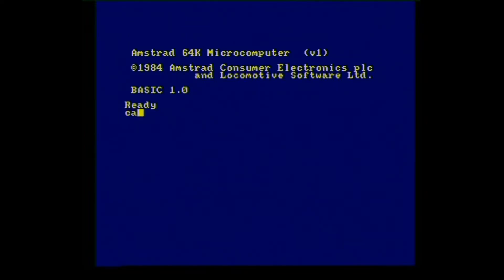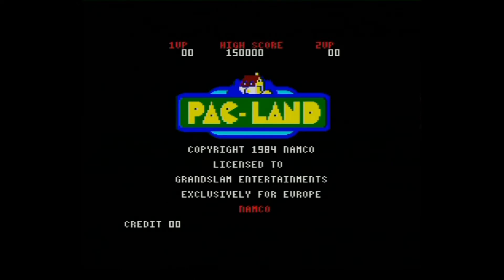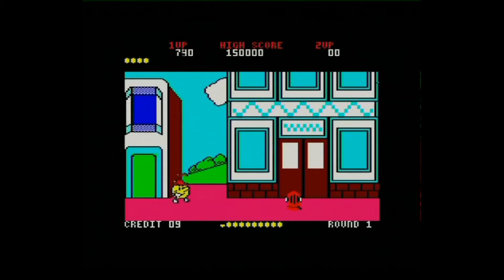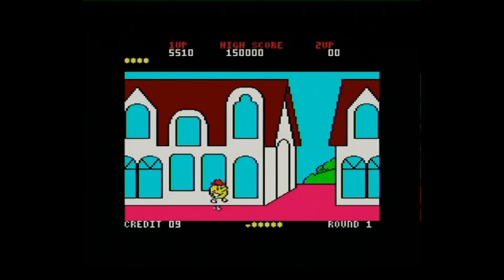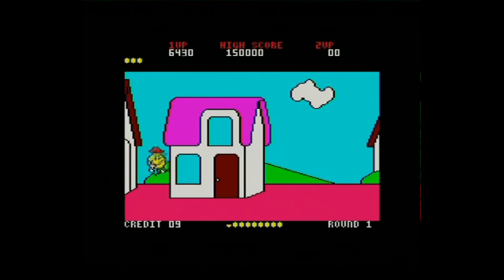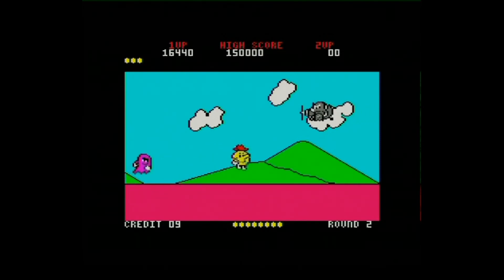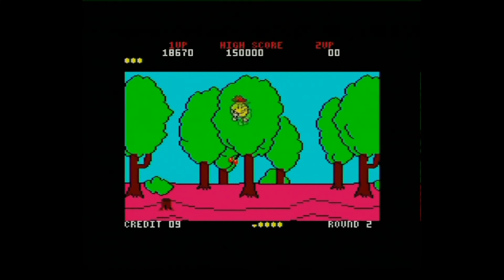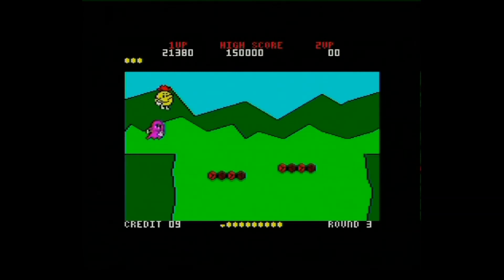23rd January 2020 Amstrad CPC464 game Pacland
In January 2020 I look at a different Amstrad CPC464 game everyday 6PM UK time :)